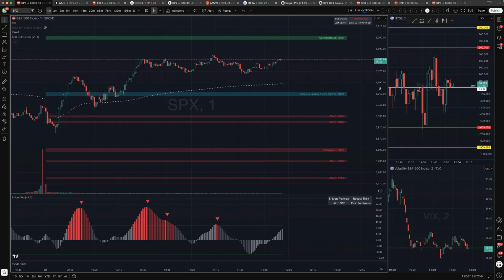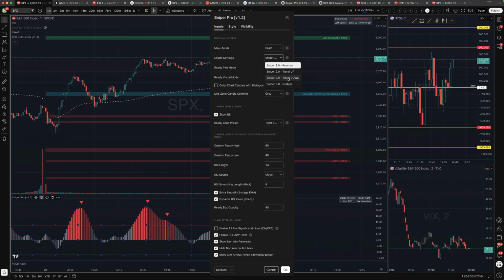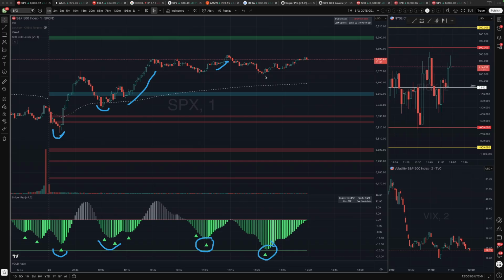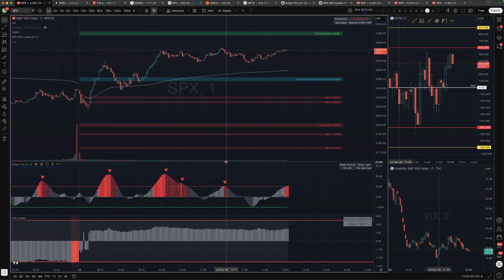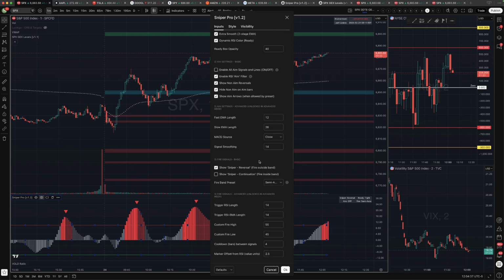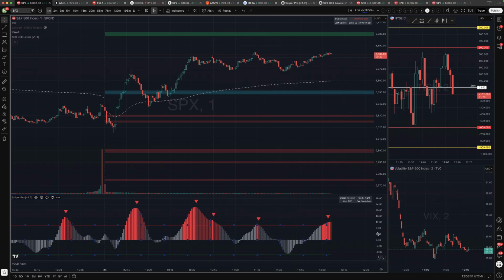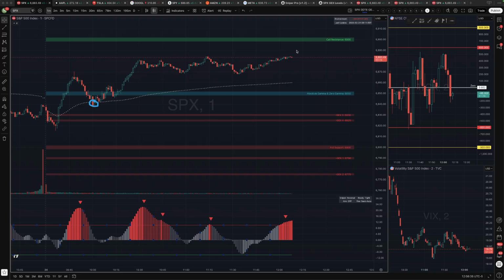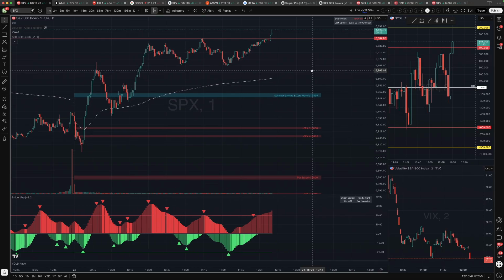Lesson 1: A Beginners Guide to using the Sniper Pro System Indicators for 0dte Trading on the SPX..